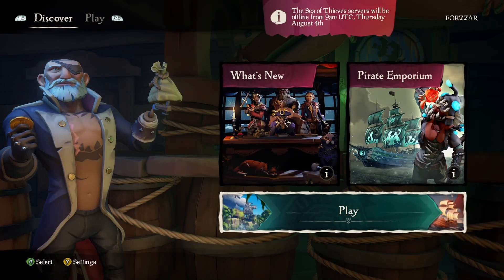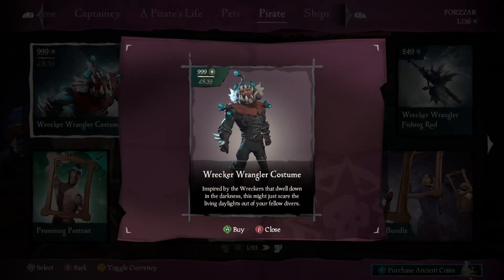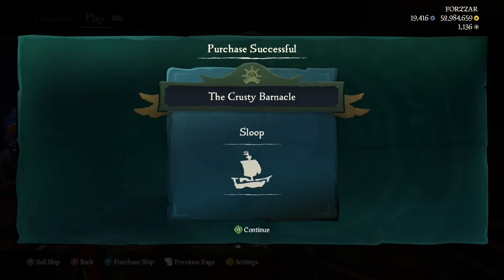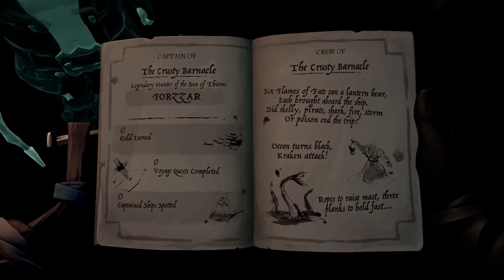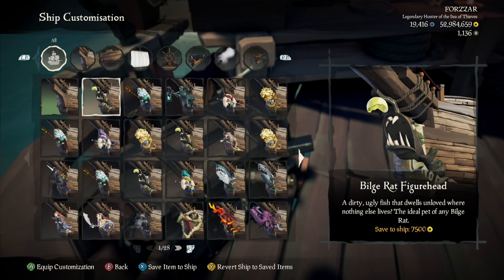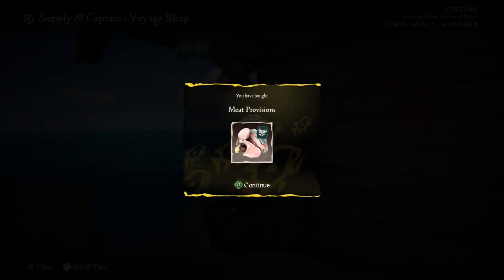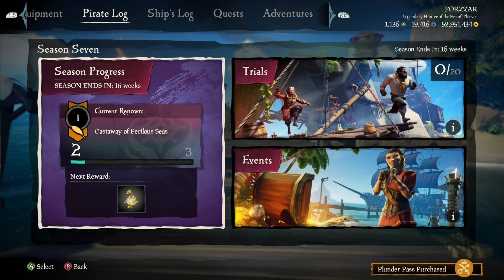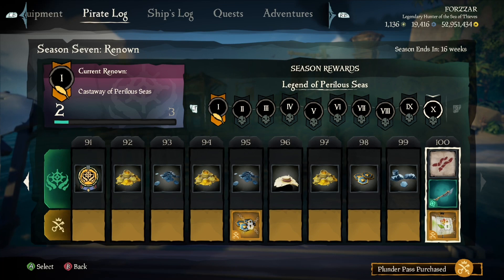Sea of Thieves Season 7 Captaincy Update and Plunder Pass first look